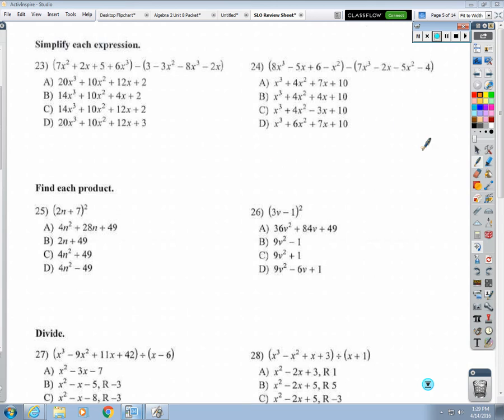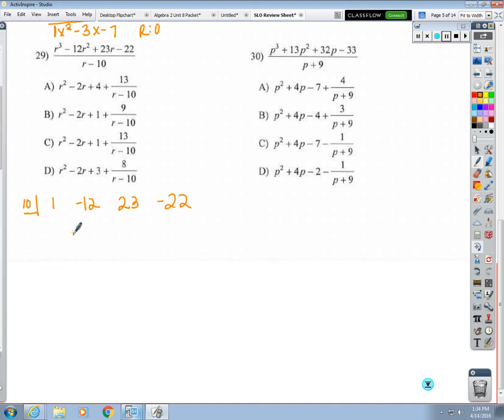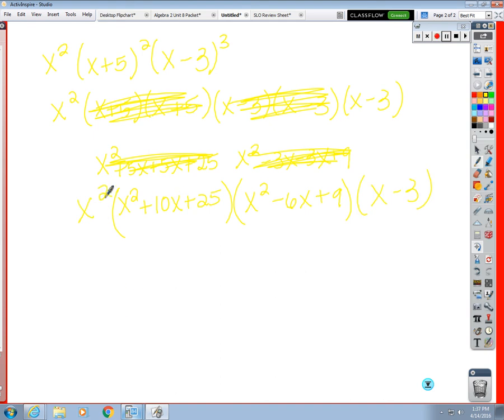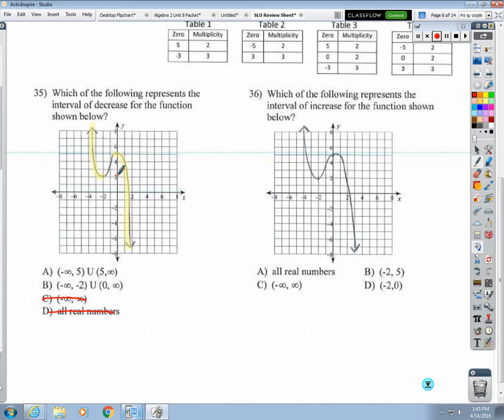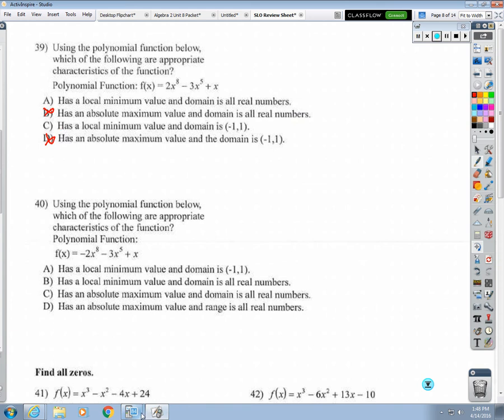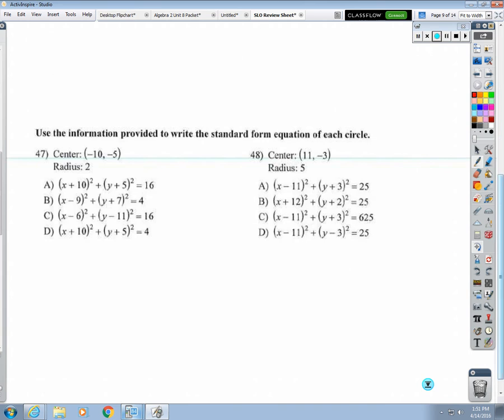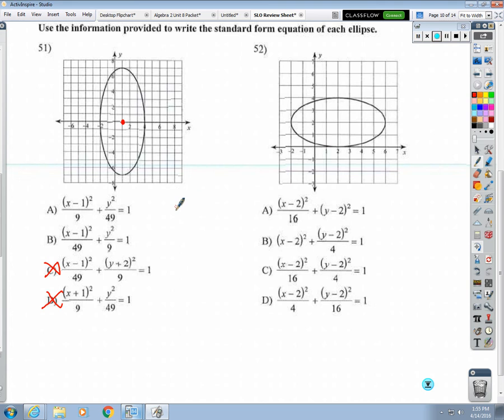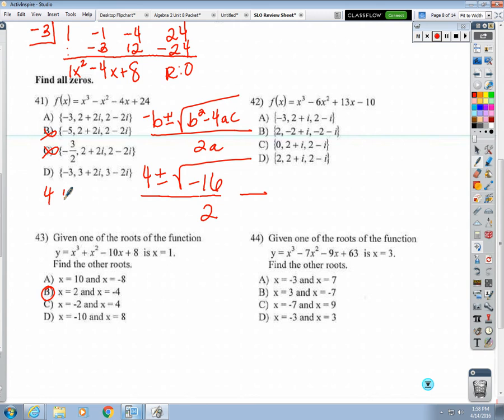Algebra 2 Final Exam Review 4 14 16